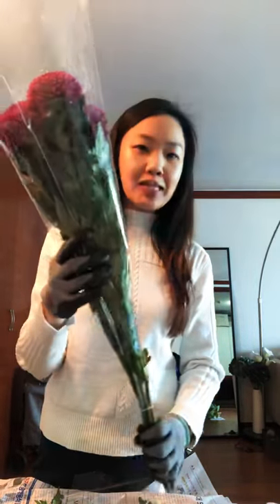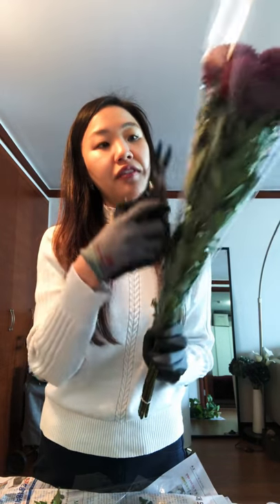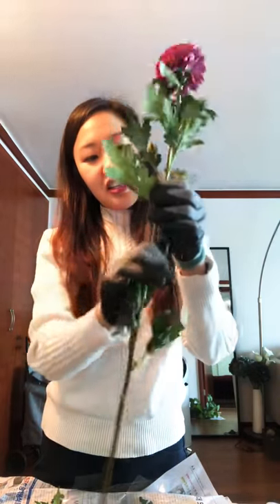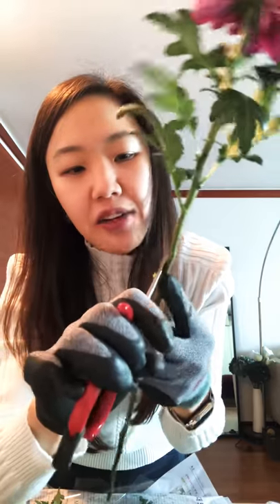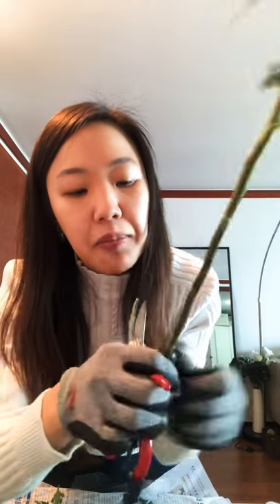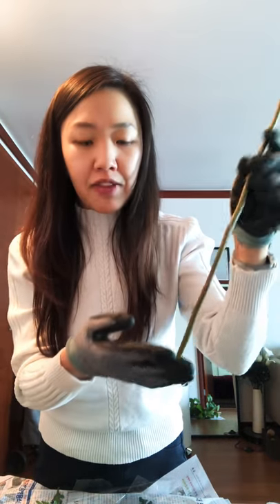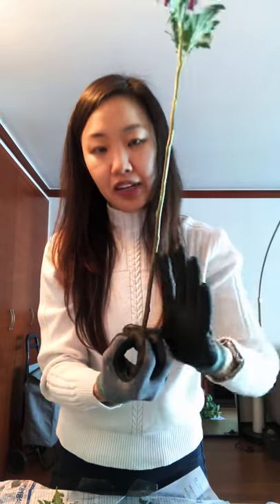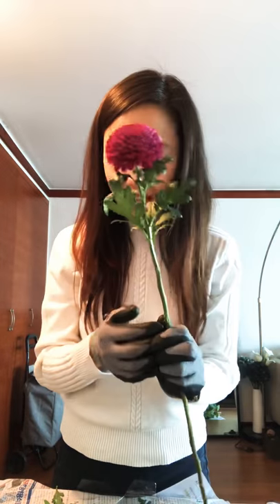How to Prepare Pom Pom Flowers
How to quickly prepare Pom Pom Flowers from the market.